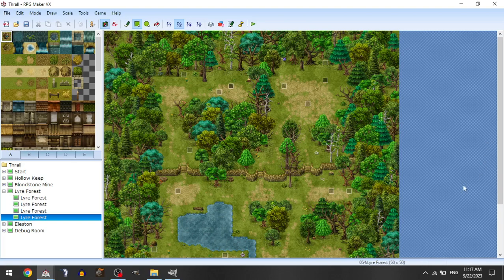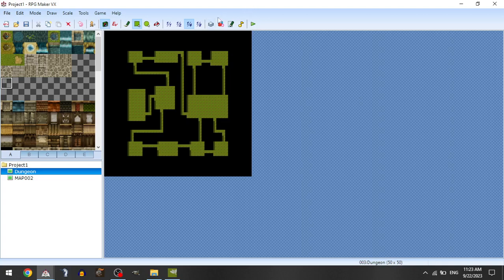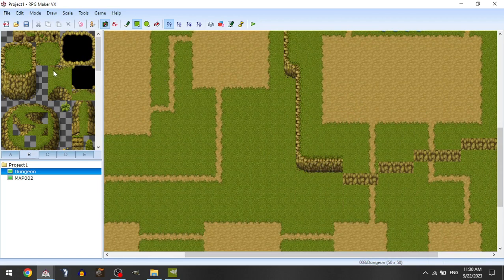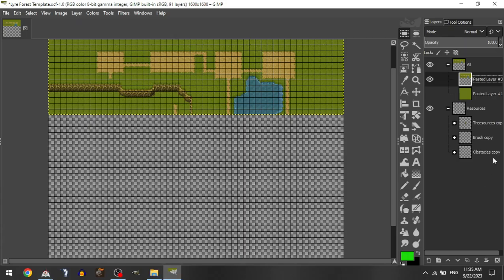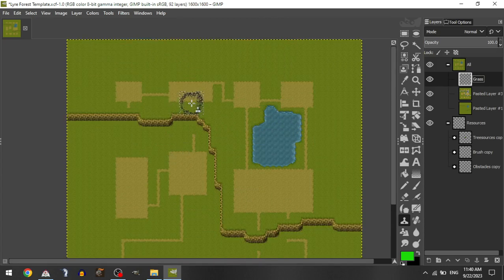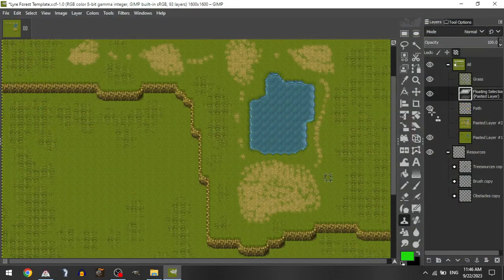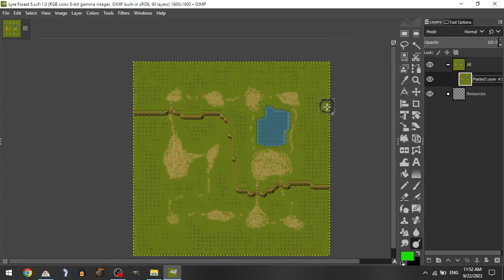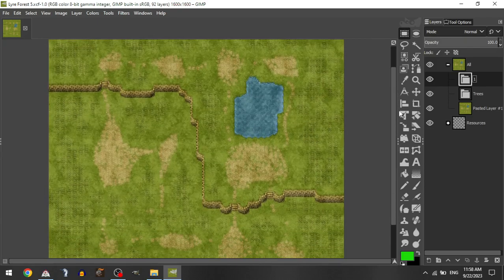RPG Maker Parallax Mapping Part 2 - Laying the Groundwork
This video is the second of a four part series going into Parallax Mapping with RPG Maker. In this video, we lay the groundwork for creating a new map, seeing what we can do with the in-game editor before importing it into an image editor, looking at how our templates are set up, and determining our floor plan for the map.

In the next video, we'll take this groundwork and start to add detail, turning it into a proper forest map. Forests can actually be surprisingly complex and time consuming, so the next video will likely be quite long.